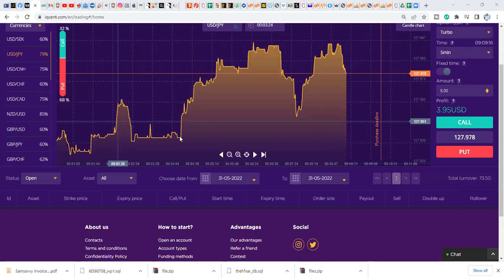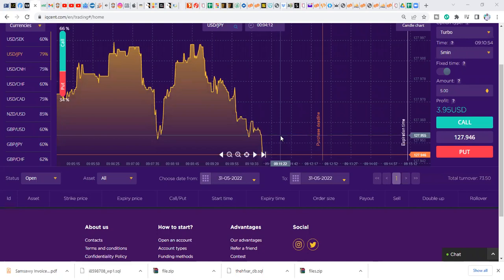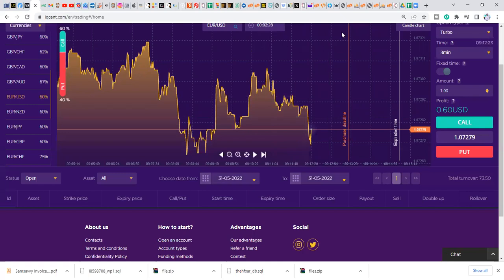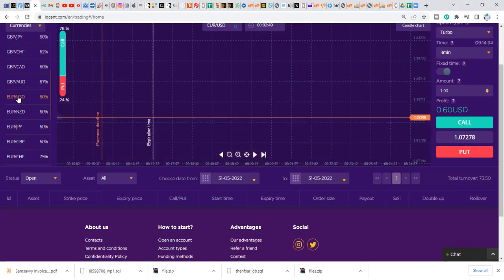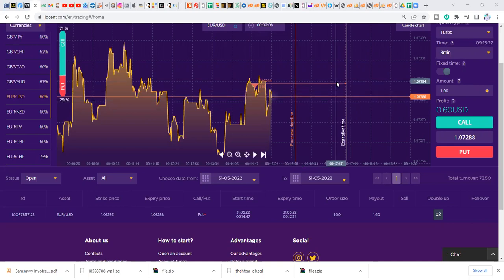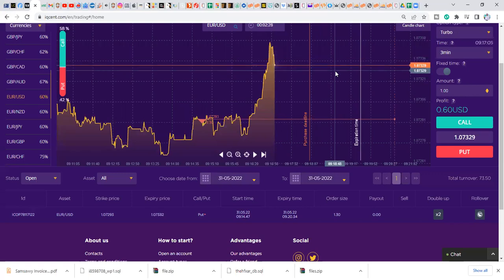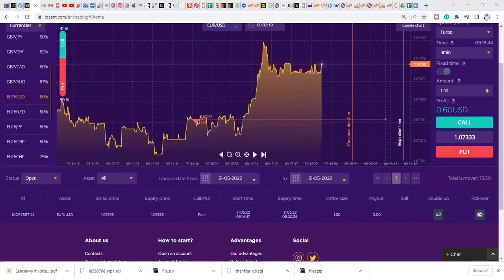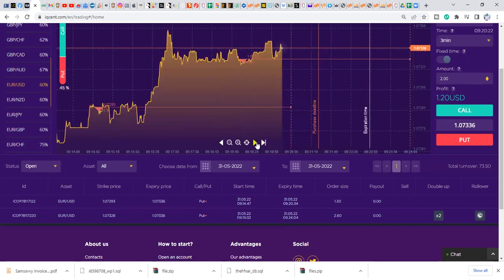HFX BINARY OPTIONS TRADING FOR BEGINNERS | IQCENT BROKER - HOW TO USE IQCENT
If you're interested in learning HFX, watch the video till the end as the video covers all you need to know about IQ Cent broker and how to take trades.

►Sign up on IQcent and get 200% bonus with the